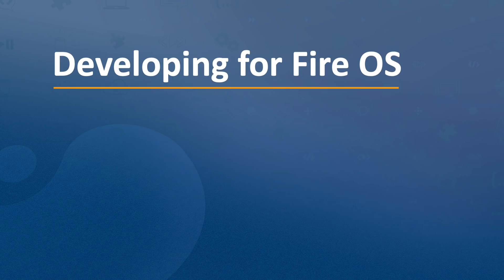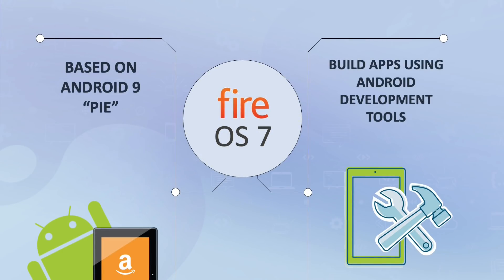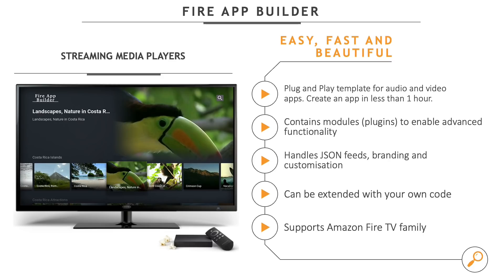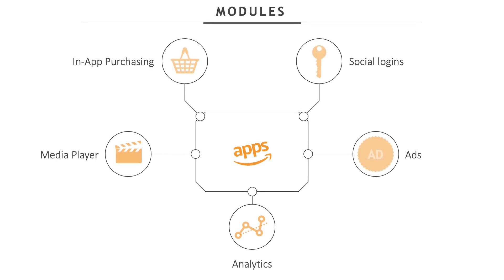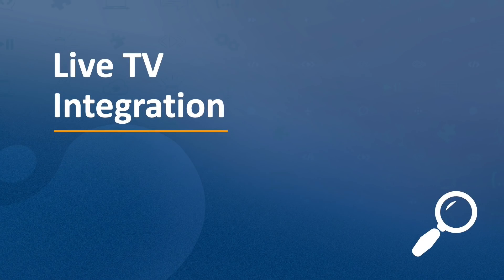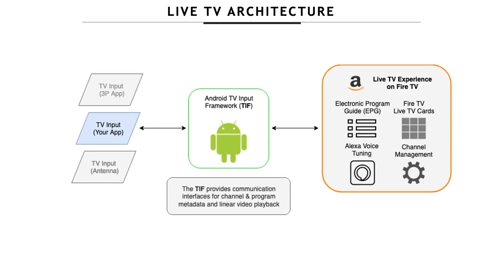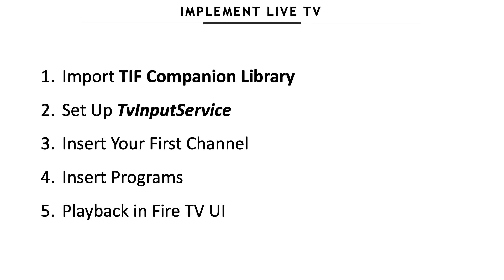Fire TV Dev Days 2021 - Technical Dive Deep: Developing Apps for Fire TV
In this technical session from Fire TV Dev Days 2021 - Anisha Malde, Developer Evangelist at Amazon Apps & Games, discusses:

01:35 How to get started building Fire TV Apps (developer tools and resources)
07:10 Focus on deeper integrations (Video Skills Kit, Catalogue Integration, Live TV, Automotive)
20:06 Expanding capabilities and monetization of TV apps (In-App Purchasing, Subscriptions and more!)